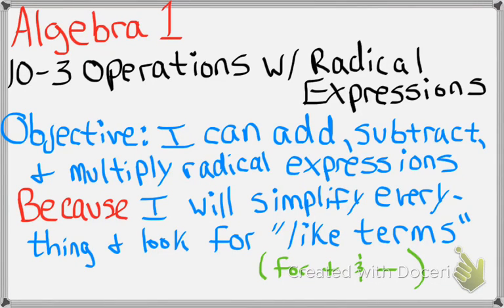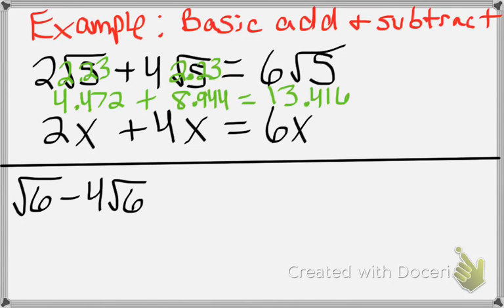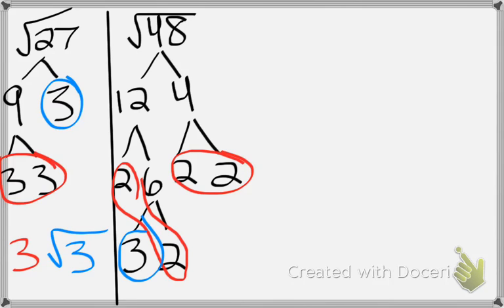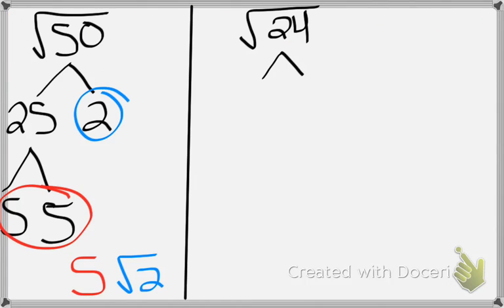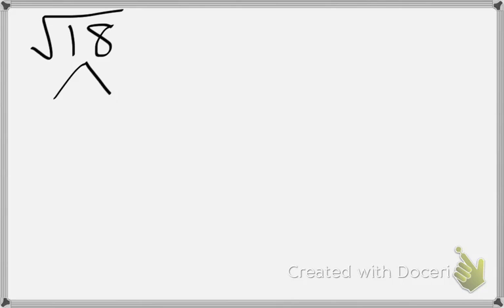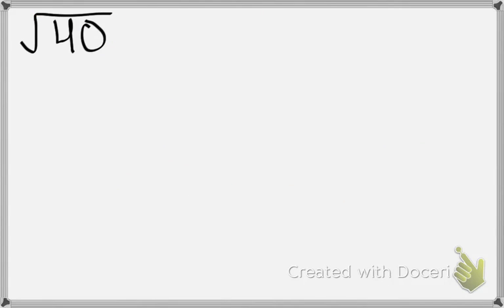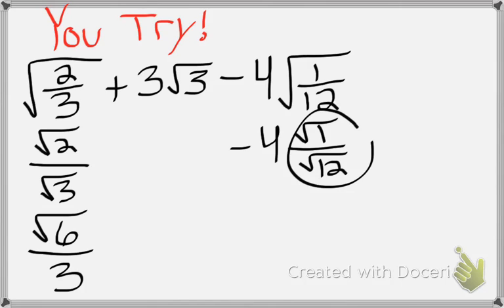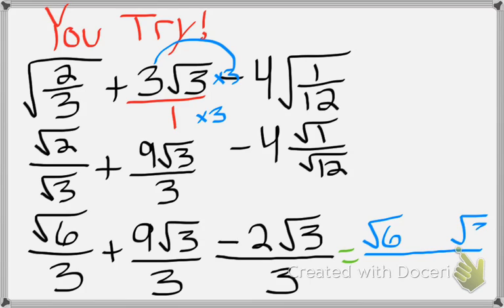Algebra 1: 10-3 Operations with Radical Expressions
0:00 - Intro
0:39 - Some Truths to "Live" by. Perspective/ Tips/ etc
1:50 - Example: Basic Adding
2:46 - How to check your answers?
3:40 - Example: Basic Subtracting
4:47 - Example: Adding with Unlike Terms/Radicals
8:40 - Example: Adding & Subtracting with Unlike Terms/Radicals
9:20 - Example: Adding & Subtracting with Unlike Terms and not being able to combine all terms at the end
11:19 - Multiplying Radicals
11:38 - Example: Basic Multiplying with the Distributive Property
12:20 - Example: Multiplying w/ the Distributive Property w/ a Radical on the outside
16:02 - Example: Multiplying with the FOIL Technique (2 binomials times each other)
19:26 - Example: Tough Example with Fractions w/ adding & rationalizing denominators & simplifying